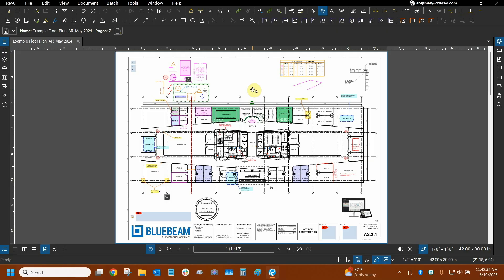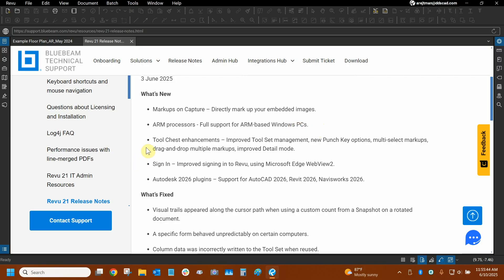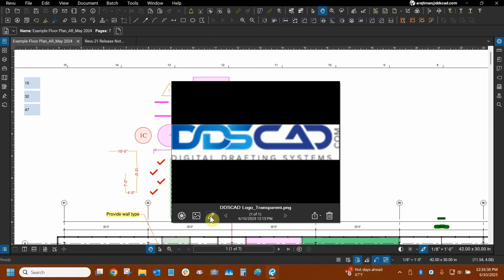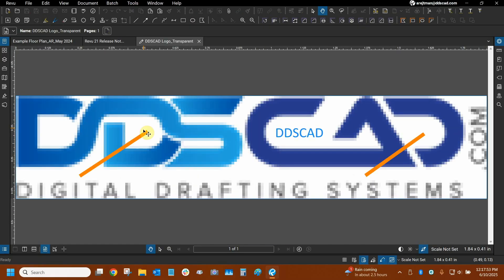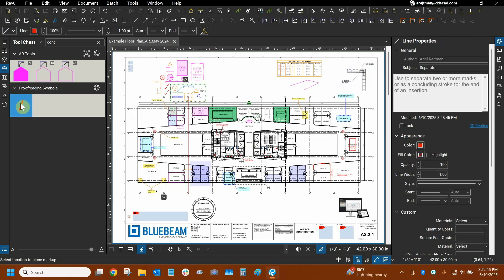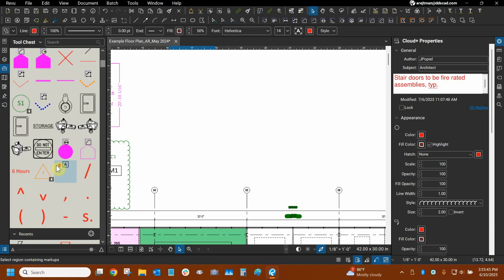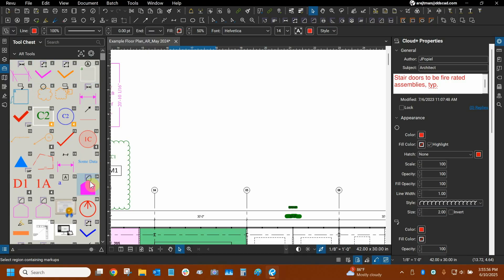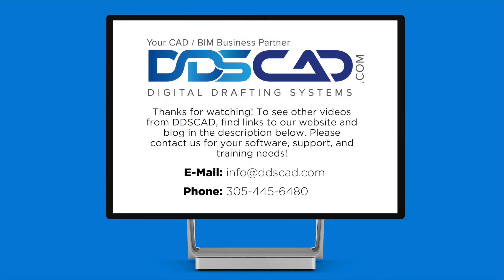What's New with Bluebeam Revu 21.6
Join our AEC Technical Specialist and Bluebeam Certified Instructor, Ari Rejtman, as he reviews what's new with Bluebeam Revu 21.6.